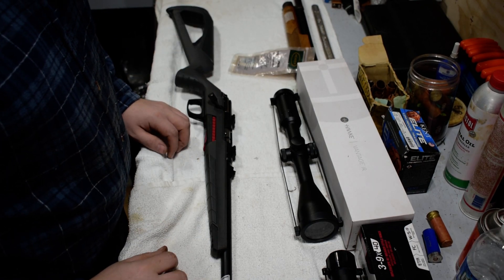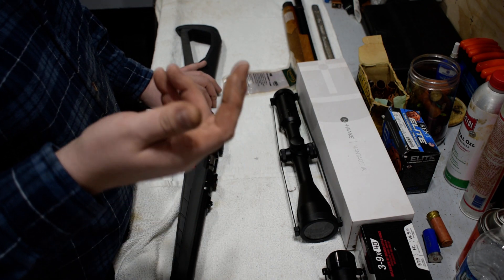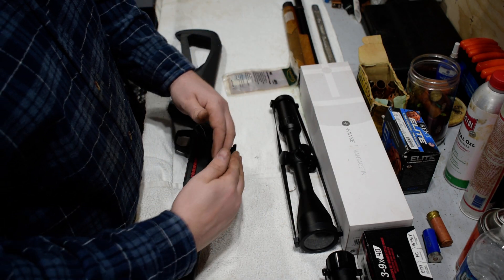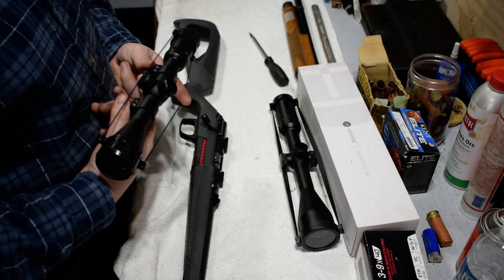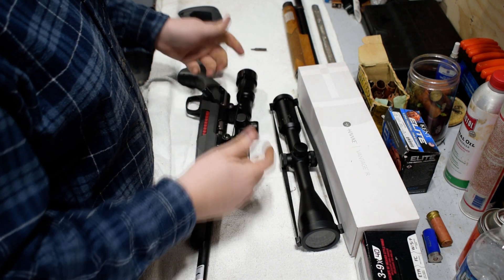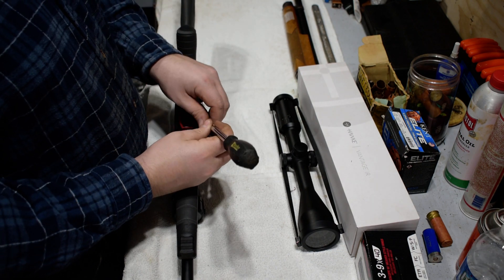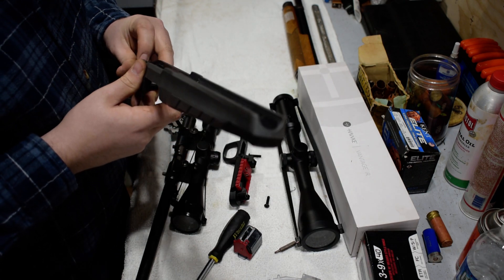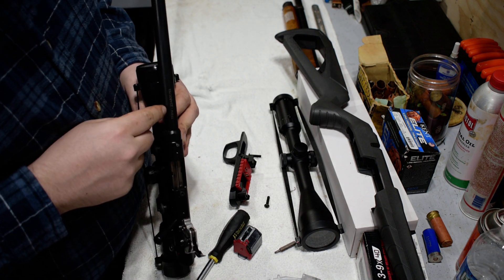Winchester Xpert Optic Mounting.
Just some info on mounting a piece of glass on the new Winchester Xpert.
Bases that I am using are Weaver No.16.